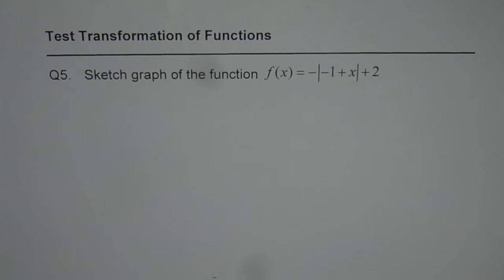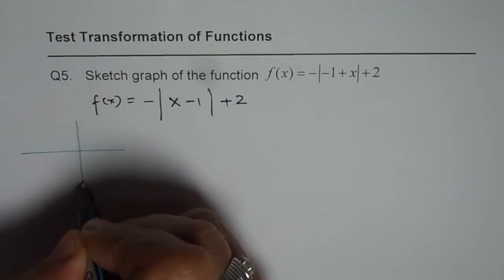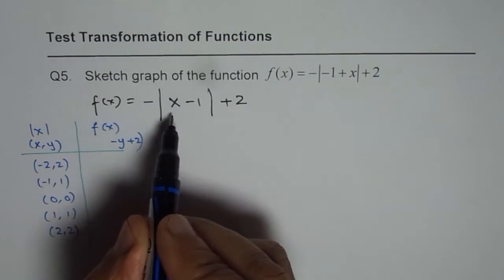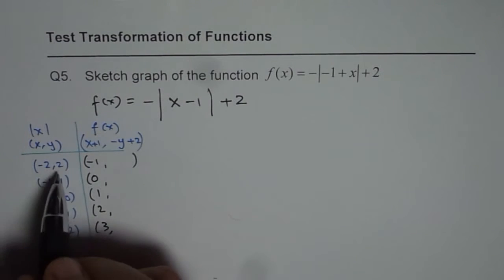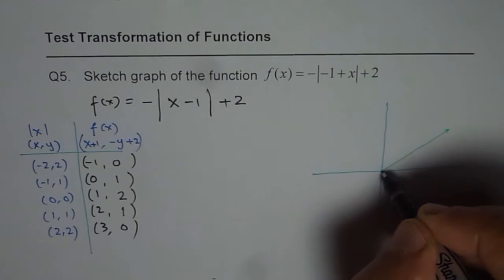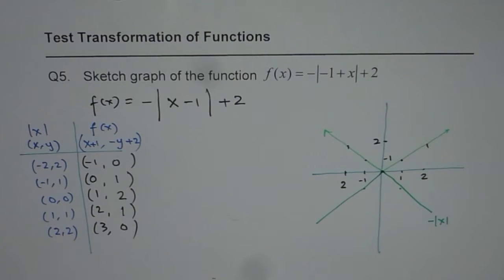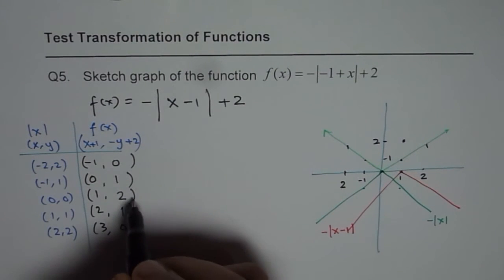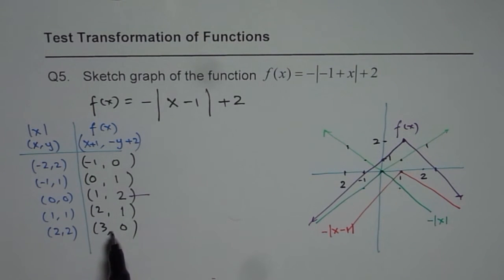Q5 Sketch Graph of Transformed Absolute Function